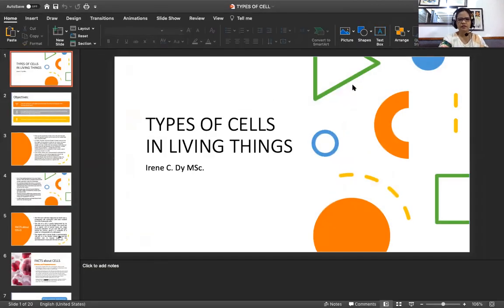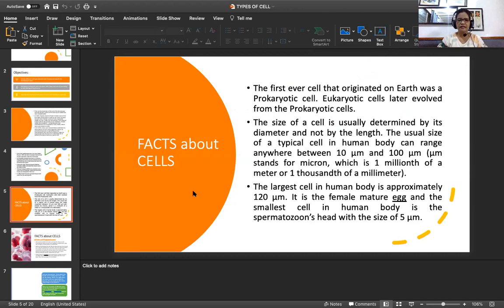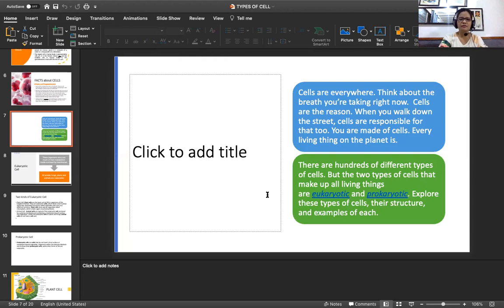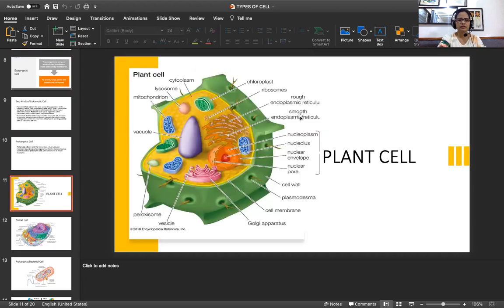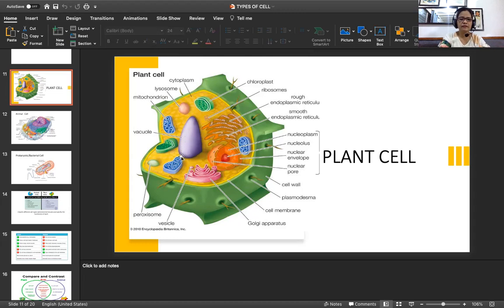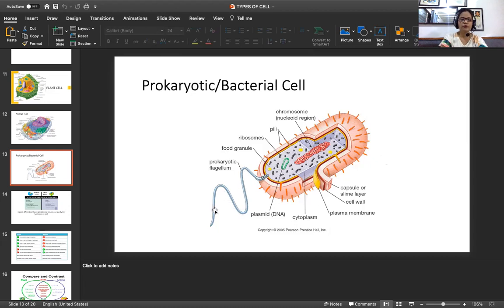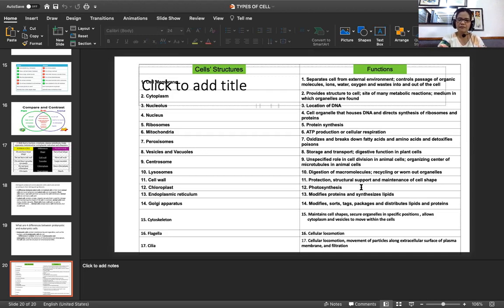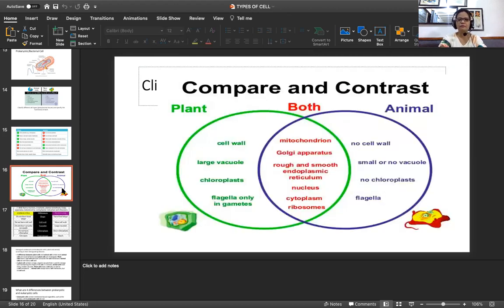TYPES OF CELLS (Animal, Plant and Bacterial Cells)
For SHS students (STEM) and College students taking up General Biology 1